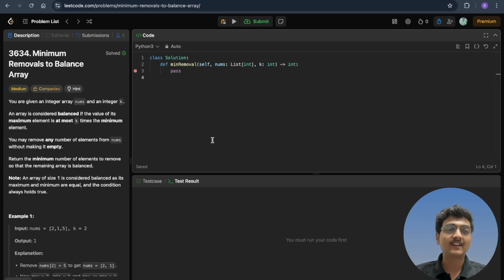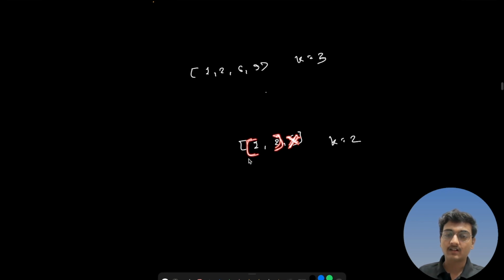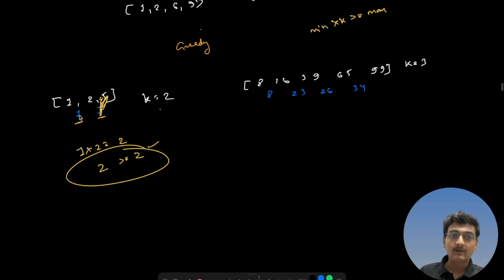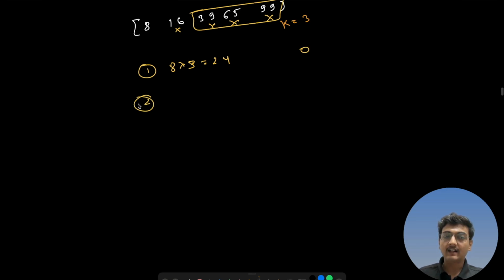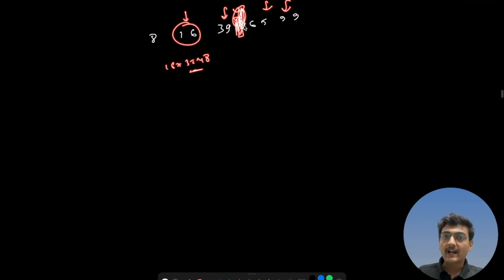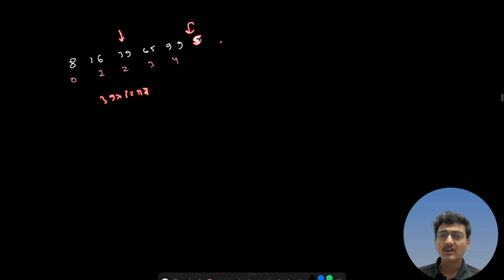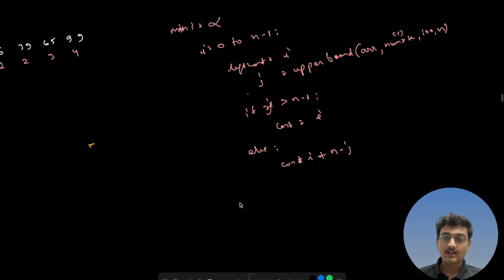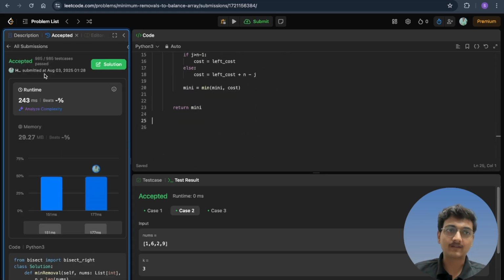3634. Minimum Removals to Balance Array | Leetcode Biweekly Contest 162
📌 **Leetcode 3634 - Minimum Removals to Balance Array**
🔥 Biweekly Contest 162
💡 Topic: Binary Search, Sorting

🔖 **Tags / Keywords**
Leetcode 3634, Biweekly Contest 162, Minimum Removals to Balance Array, Leetcode Contest Problem, Leetcode, , Coding Interview, DSA, Problem Solving, Python Solution, Java Solution, C++ Solution, JavaScript Solution, break and build, breakandbuild, Stellar

Chapters:

0:00 - 0:37 - Problem read
0:38 - 3:37 - Understand + Dry run
3:38 - 4:09 - 2 Approaches
4:10 - 7:31 - Why greedy don't work
7:32 - 11:20 - Intuition
11:21 - 15:48 - Approach
15:49 - 17:35 - Pseudocode
17:36 - 20:40 - Code